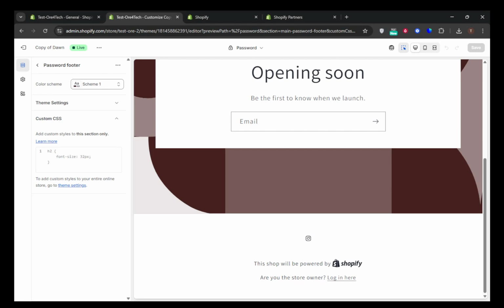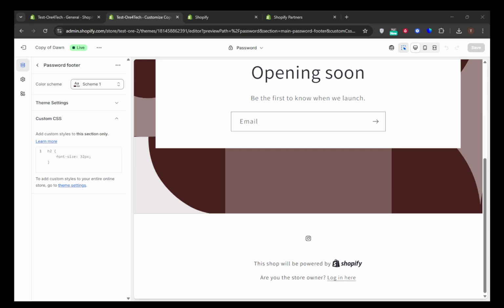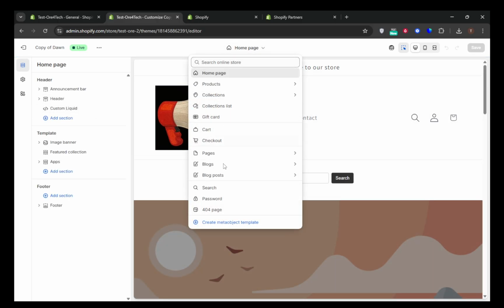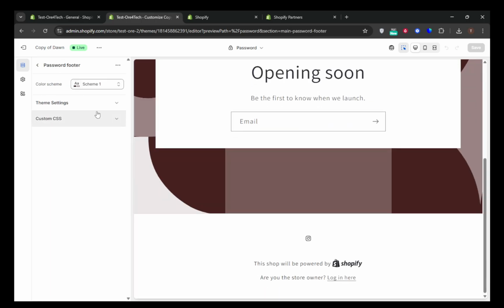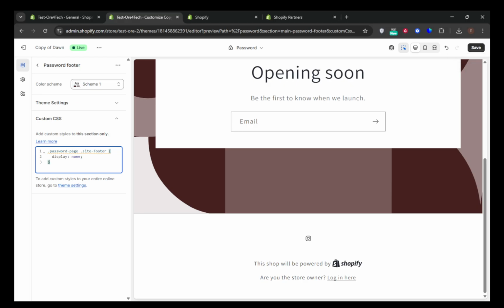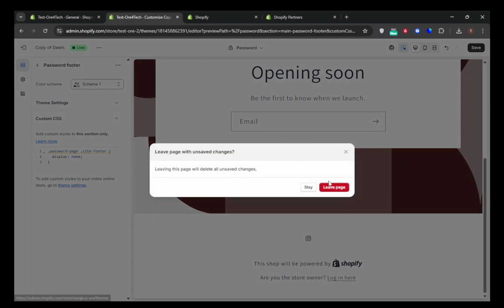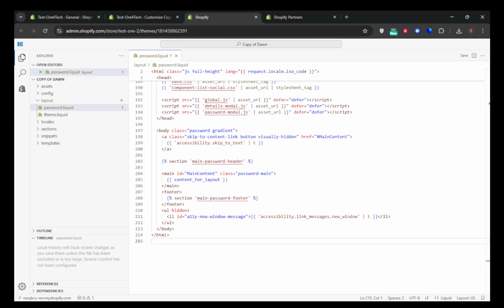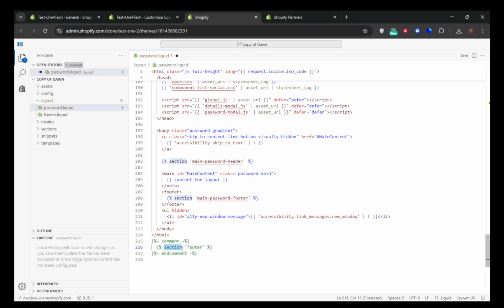How to Hide the Footer on the Password Protection Page in Shopify Dawn Theme | 2025 Tutorial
How to Hide the Footer on the Password Protection Page in Shopify Dawn Theme | Step-by-Step Tutorial 2025

In this video, we’ll show you how to hide the footer on the password protection page in the Shopify Dawn theme. You’ll learn how to access and edit your theme’s code, locate the password page template, and add a simple CSS snippet to remove the footer section. We’ll also cover best practices for customizing password pages while maintaining a clean and professional design.